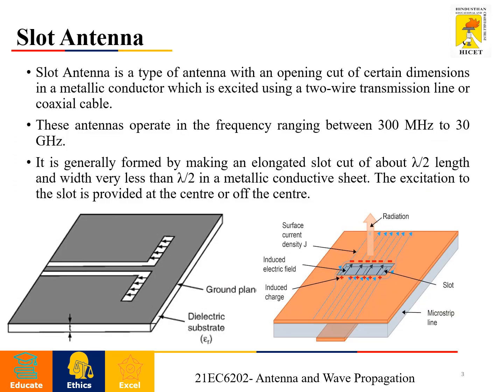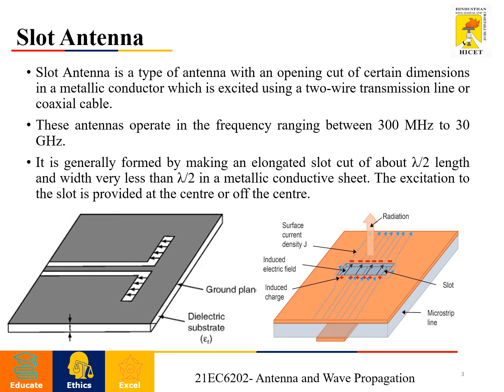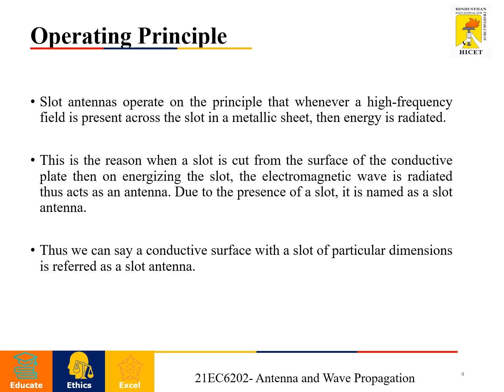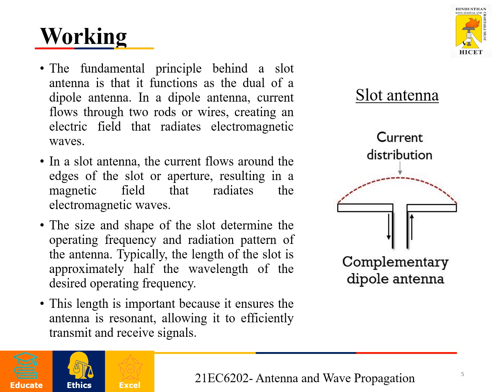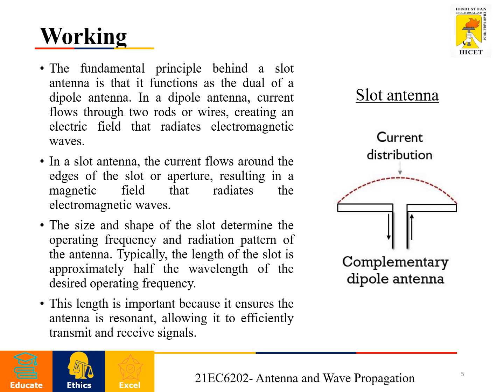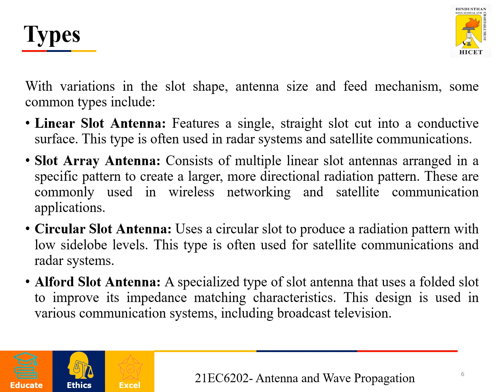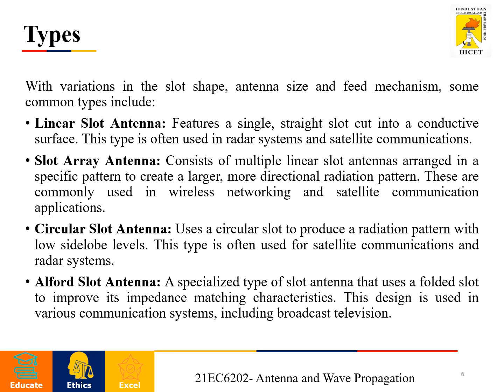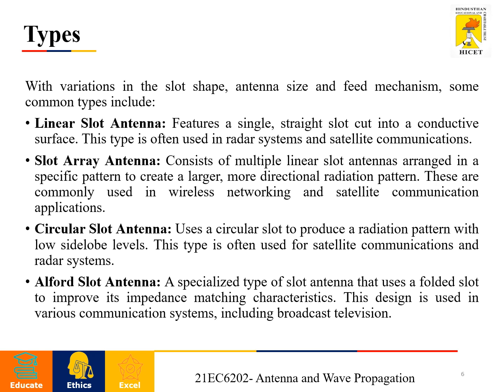Antenna and Wave Propagation - Slot Antenna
This video explain about what is slot antenna and operating principle of  slot antenna and its applications